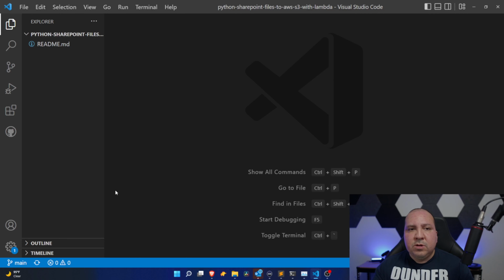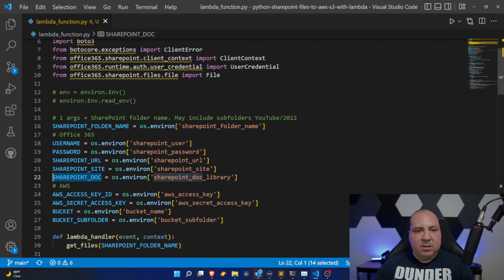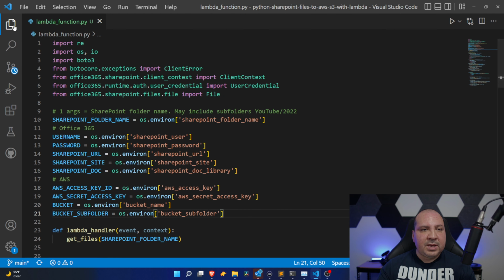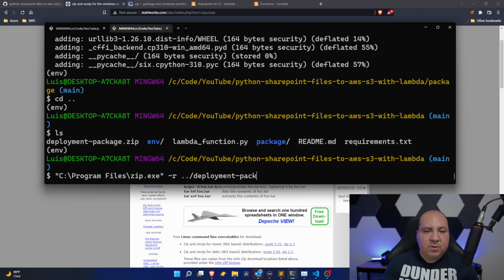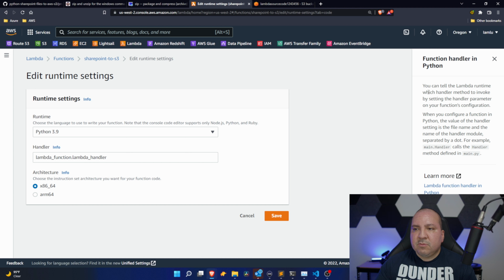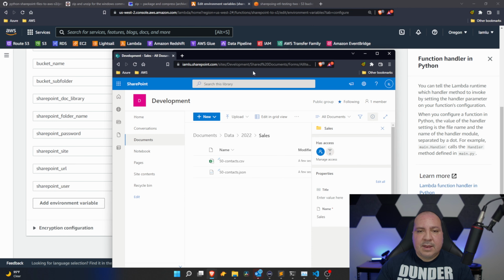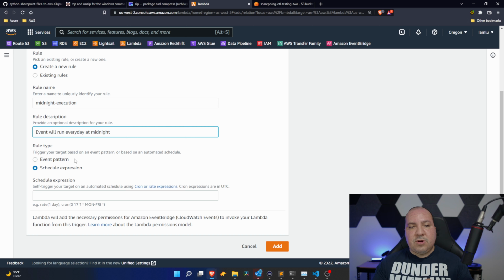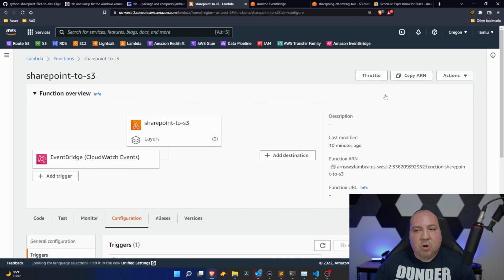Deploy Python Script To AWS Lambda with Trigger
I will show you how to deploy Python script (with dependencies) to AWS Lambda.

The Lambda function will also contain a trigger using EventBridge.

The script will be the SharePoint to S3 script.